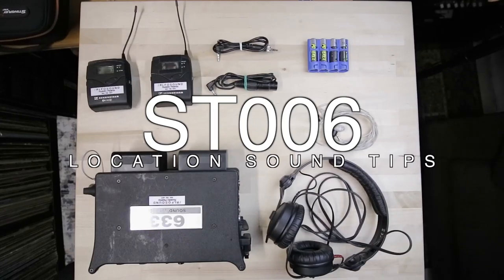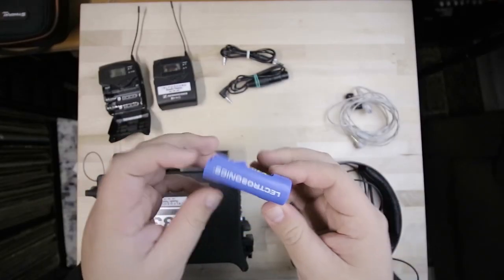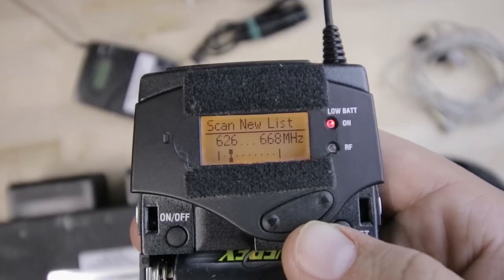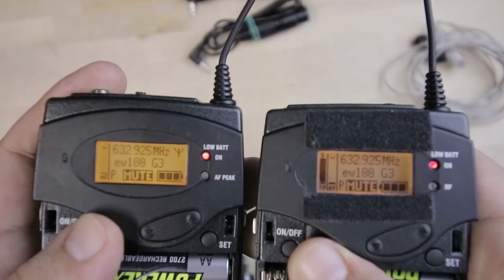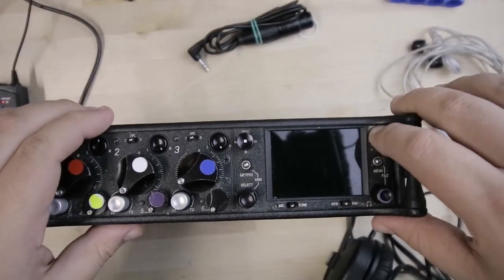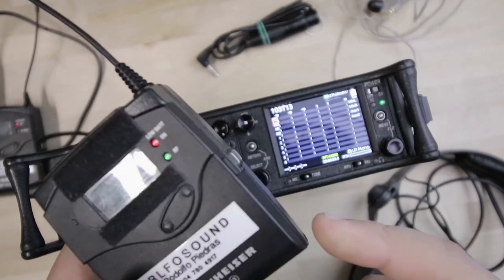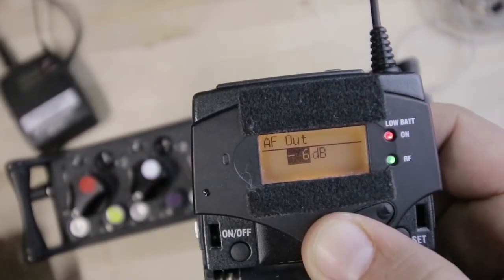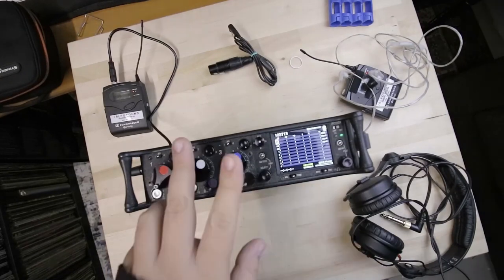SETTING UP A WIRELESS FEED TO A BOOM OPERATOR ST006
How to wirelessly send a feed to your boom operator using a sennheiser eW100 G3 KIT, the most affordable way possible.

Sennheiser EW 112P G3-A
Shure SE315-CL
Sennheiser HD 25
Sound devices 633
Powerex AA

EXPENDABLES

Dr. Scholl's Moleskin
Skin tape 3m
Powerex AA
Powerex charger
Duracell Procell 9V
Joe’s Sticky Stuff
Vapon Topstick
Bongo ties

SOUND GEAR

Sound devices 633 Mixer Recorder
Schoeps Supercardioid MK41
Sennheiser MKH-416
Sennheiser MKH-8040
Sony PCM-D100
Zoom H6
Sennheiser G3
Sanken COS-11D
Sennheiser HD 25 Headphone

CAMARA GEAR

Canon 10mm to 18mm
Canon M3
Rode Video Mic Pro
Ronin M

SOFTWARE & STUDIO GEAR

Pro tools
Rode arm
Auralex kit